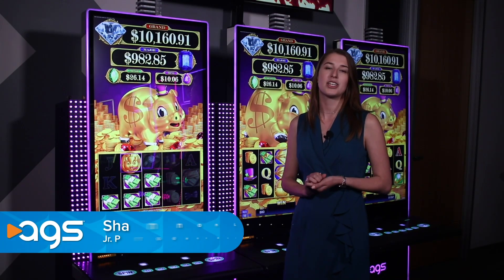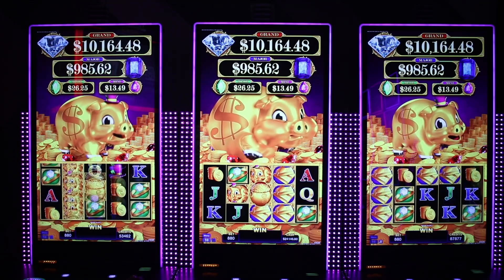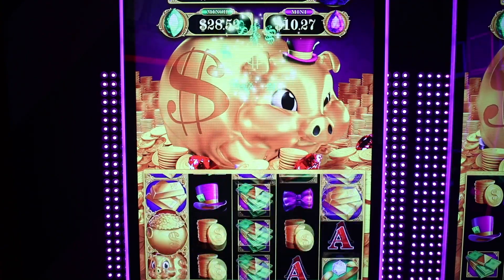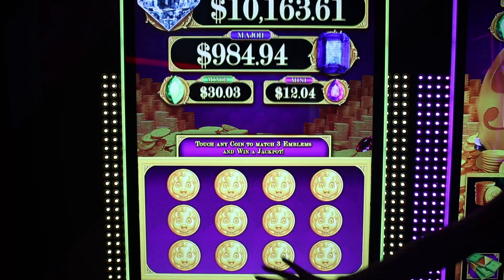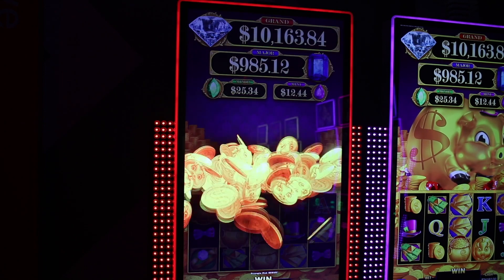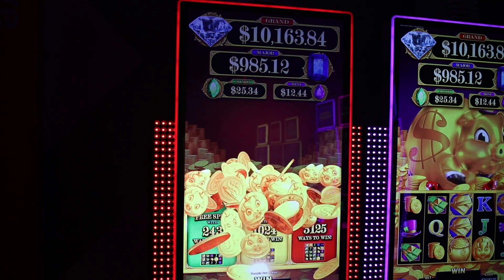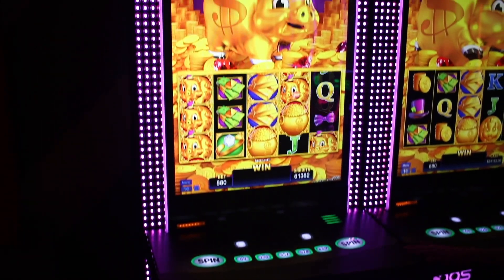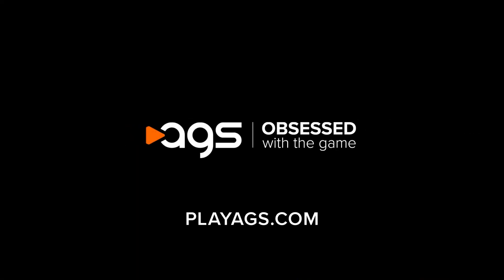Rakin' Bacon! Overview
With sustained performance of 1.99X win vs. house average, Rakin’ Bacon! on the Orion Portrait is a casino-floor must-have, delivering squeals of delight from your players and boosting coin-in. This five-reel game with a multi-level progressive is packed full of player-favorite features, including free spins, multipliers, and scatter pays.

As the wins add up, the golden pig gets fatter and fatter, until the player wins the Jackpot Bonus and the golden pig explodes and reveals a pick screen. This title also features Choose-Your-Own-Volatility Free Spins, giving the player up to 3,125 ways to win. Rakin’ Bacon! is a sizzling hot game that keeps players engaged with every spin!